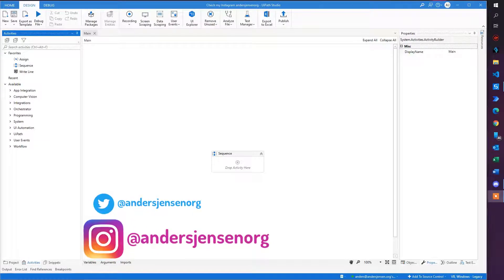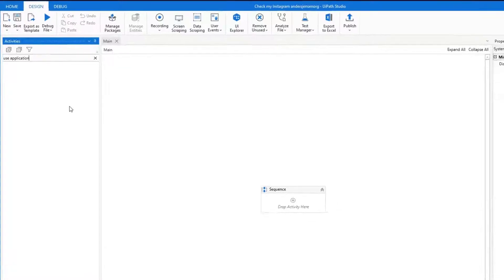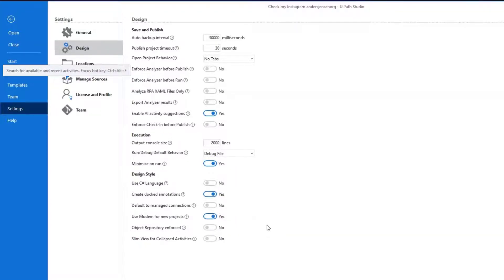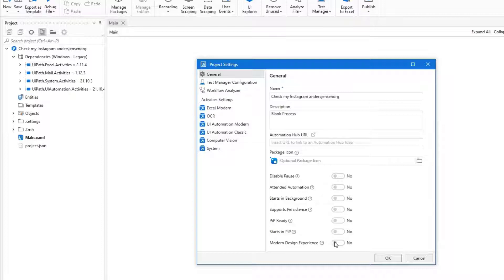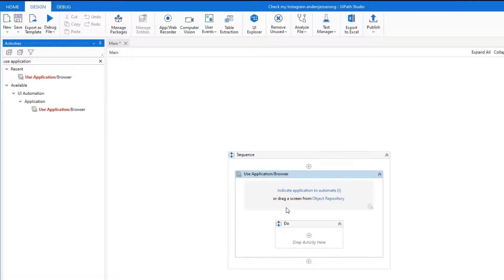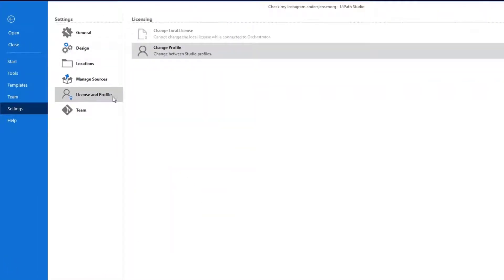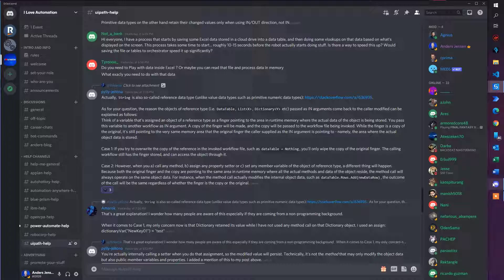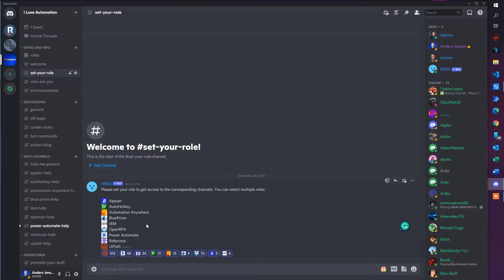Missing UiPath Activities (Classic vs Modern Design Experience)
This video tutorial shows, how to find missing UiPath activities by enabling Modern Design Experience instead of Classic. Both on the project level and on a general level. Another trick is to make sure to have UiPath Studio activated and not UiPath StudioX.

🎤 Microphone
Rode Wireless GO II =
Blue Yeti =